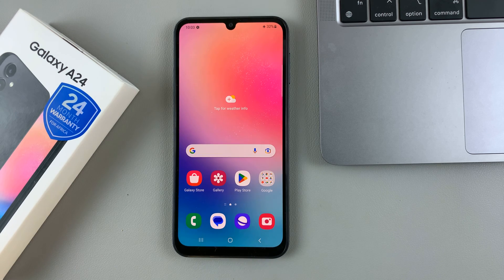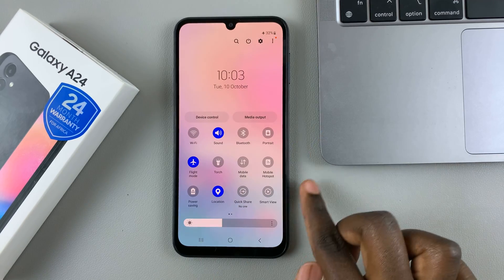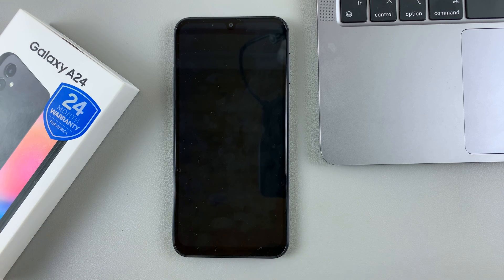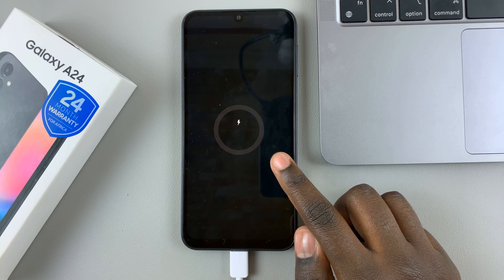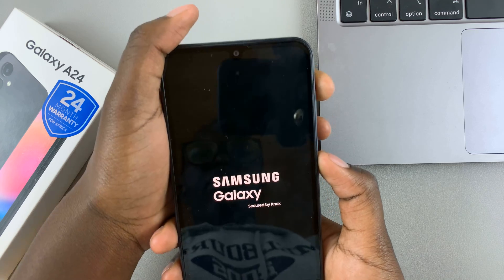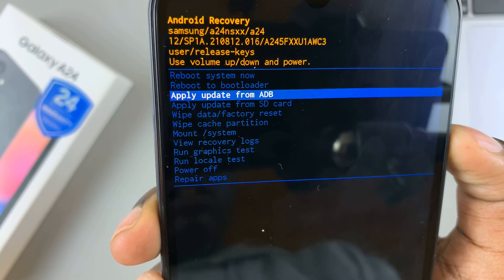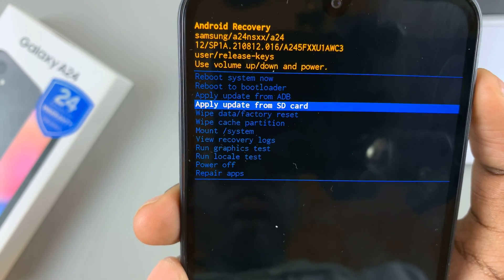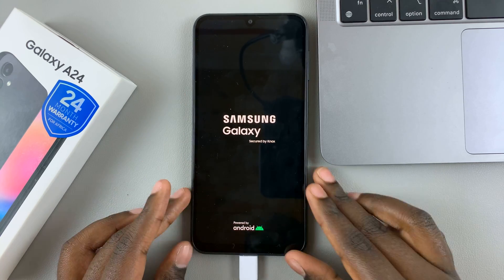How To Enter Recovery Mode On Samsung Galaxy A24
Learn How To Enter Recovery Mode On Samsung Galaxy A24.

In this video, I'll guide you on how to enter recovery mode on the Samsung Galaxy A24.

Recovery mode can be extremely useful for troubleshooting and making important system changes on your device. Follow these step-by-step instructions to access recovery mode on your Samsung Galaxy A24:

If you're experiencing issues with your Samsung Galaxy A24 or you want to perform a system update, recovery mode is your go-to option. In this comprehensive guide, we'll show you how to enter recovery mode on your Galaxy A24.

1. First, Power off you Galaxy Tab

2. Then, press and hold the power on button and volume button at the same time.

3. Keep pressing and holding while you wait patiently as your device loads the recovery menu.

4. To scroll through recovery mode use the volume buttons to move up and down. And if you want to select an option use the power button to do so.

5. If you want to exit recovery mode, look for the option Reboot System Now.

6. Use the power button to select it. Your device will automatically bring you the Samsung logo, showing you were successful.

Cell Phone Tripod Adapter